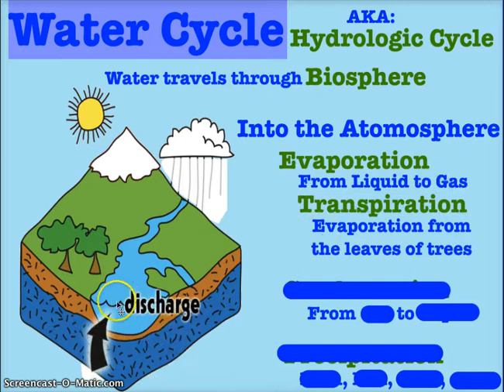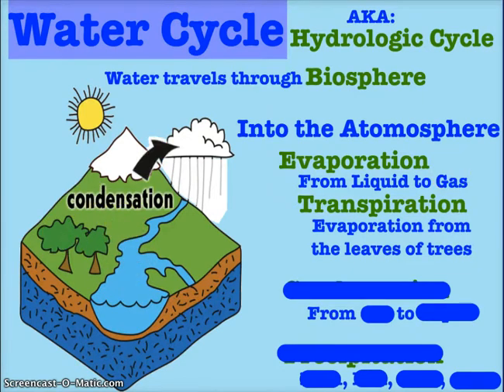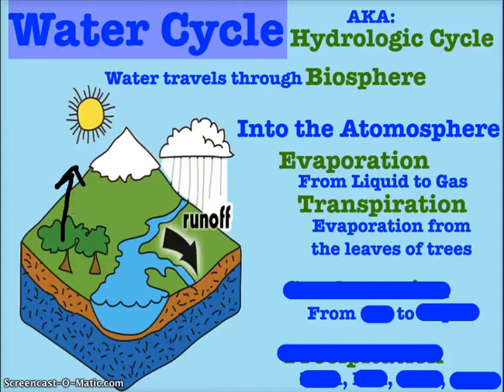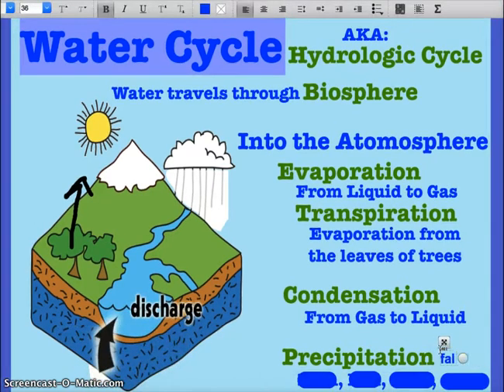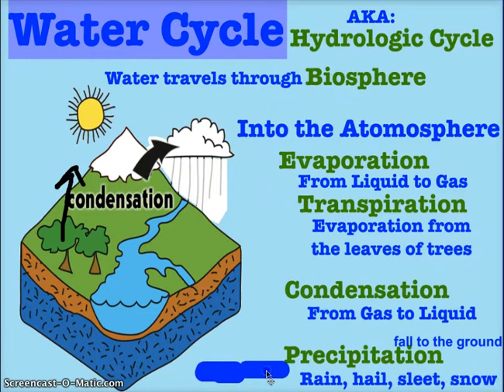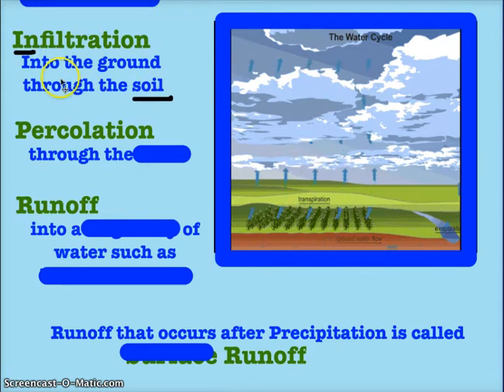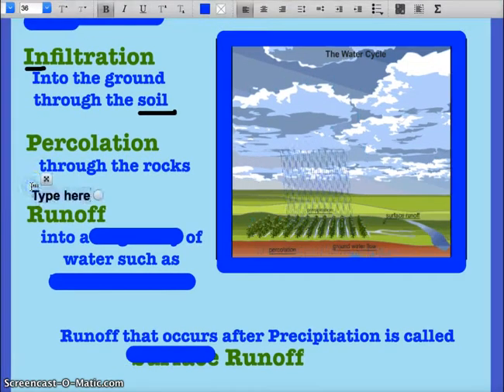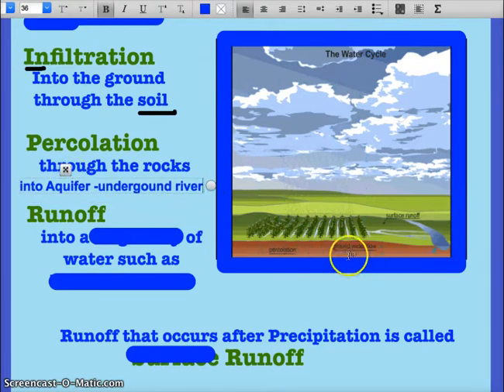Unit 3 Pt 3 Water Cycle Ap Environmental Science 2017